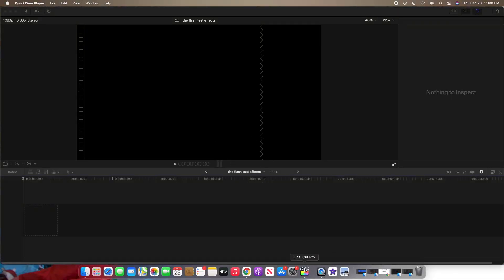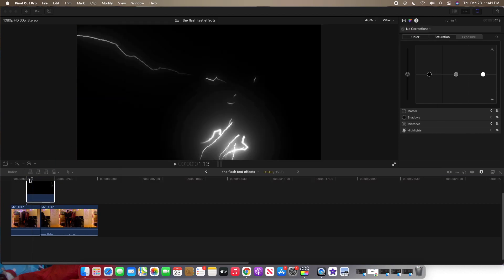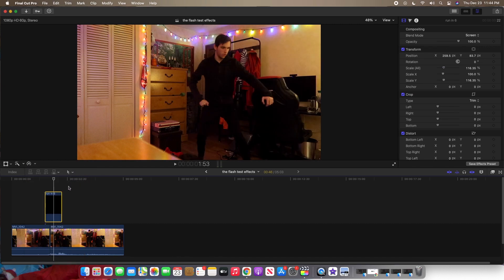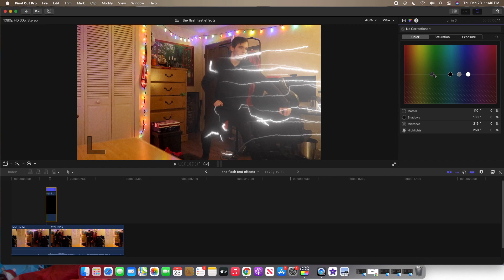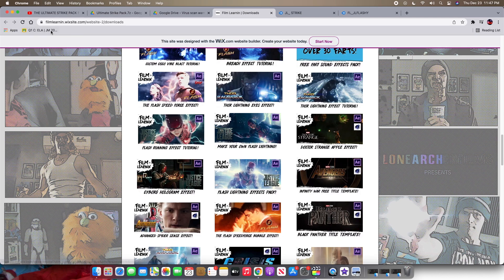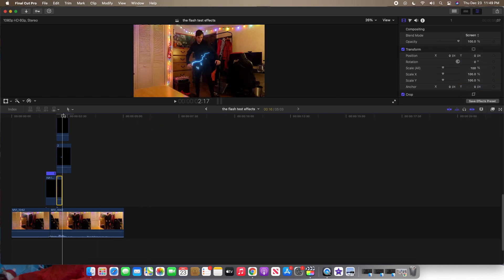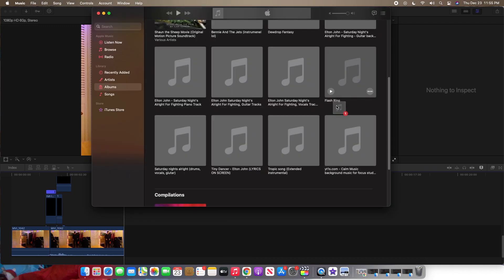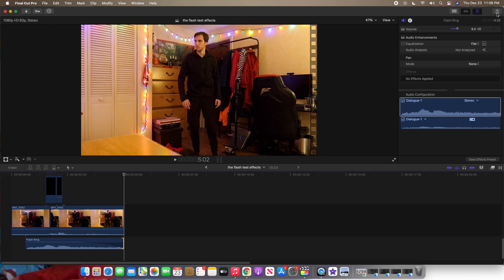The flash run in effect! Final cut pro tutorial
Here's a tutorial of the flash run in effect! This effect includes lightning from the flash Cw show, and the flash in the justice league movie. Have a merry christmas!